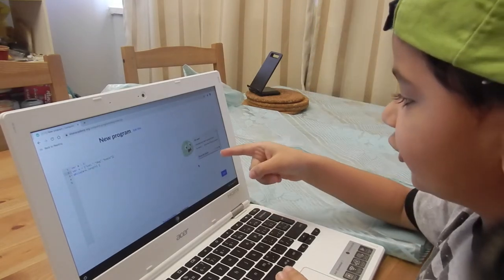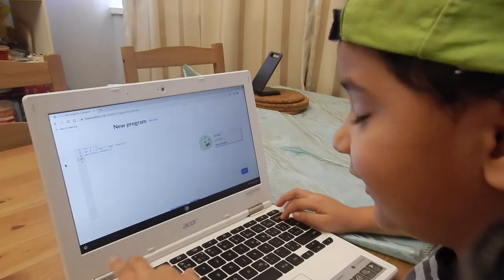Self Learn Programming 1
How a 6 year old learns computer programming.
No one asked him..he is a self starter.  he uses some online rsources to learn this.